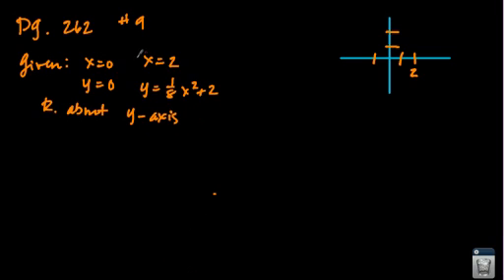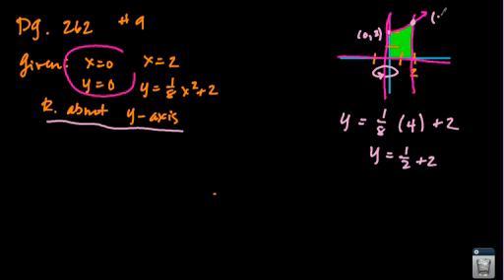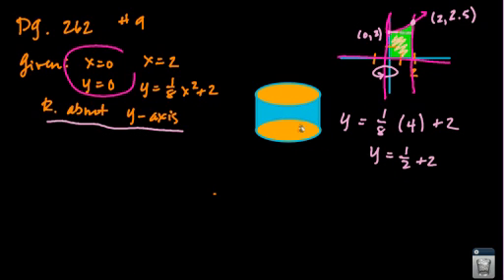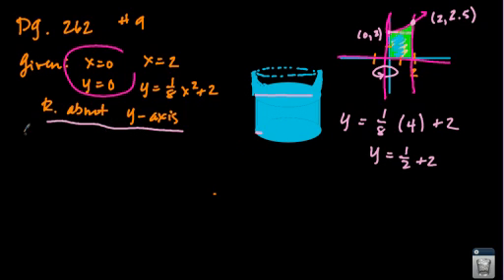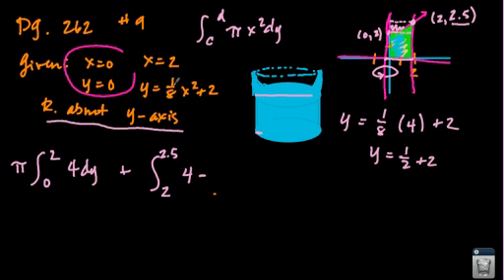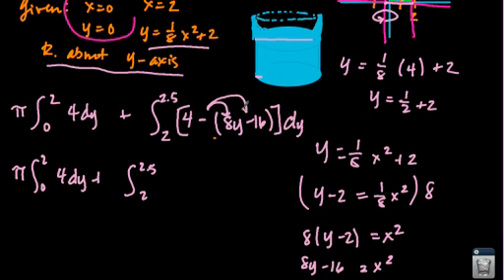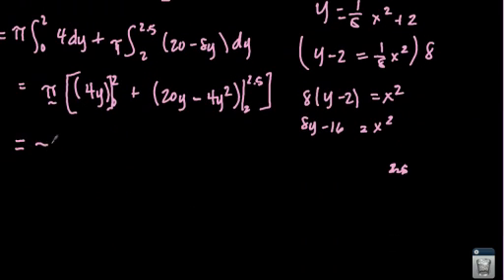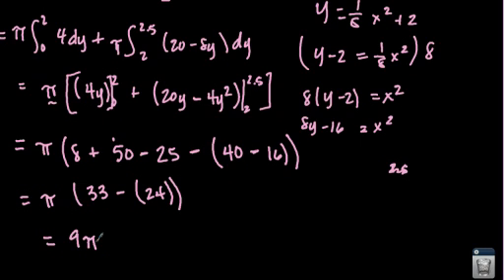pg. 262 #9.wmv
Washer method; volume of a solid rotated about y-axis; integration